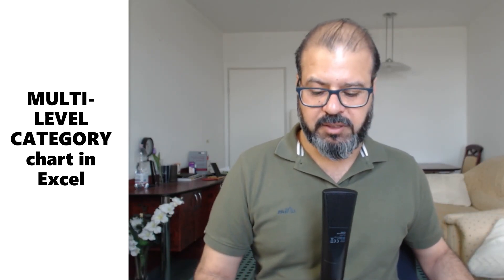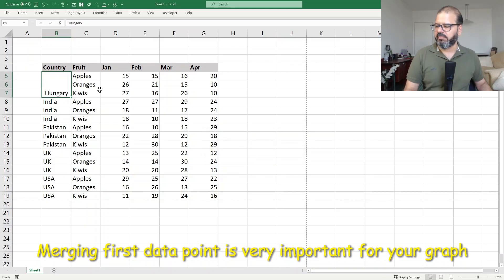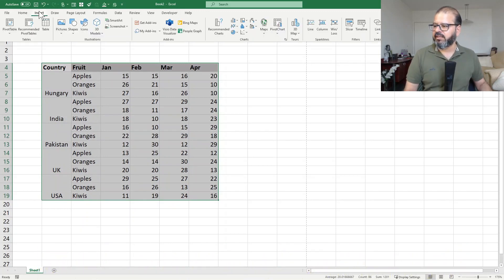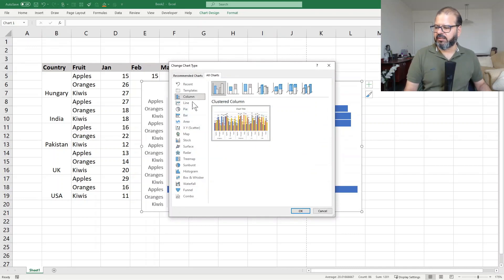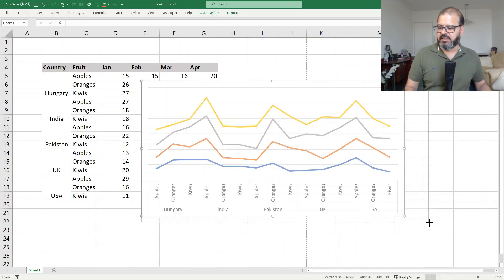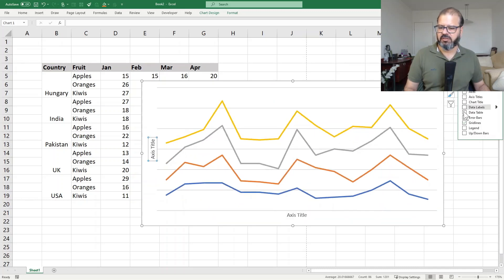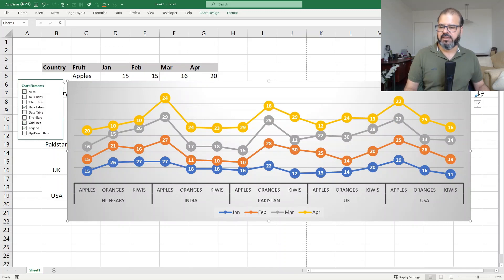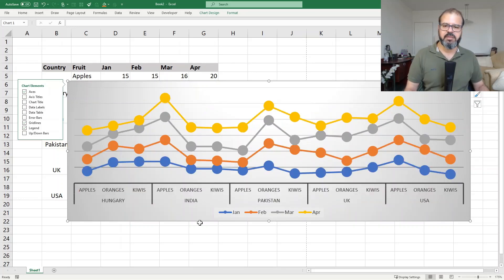How to Create a MULTI-LEVEL CATEGORY chart in Excel?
Quick tip on how to Create a MULTI-LEVEL CATEGORY chart in Excel?